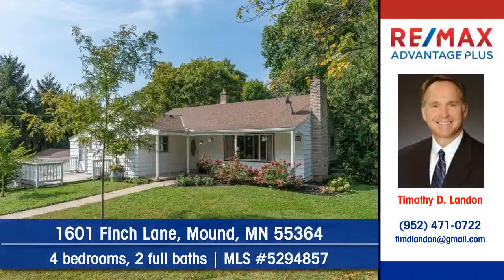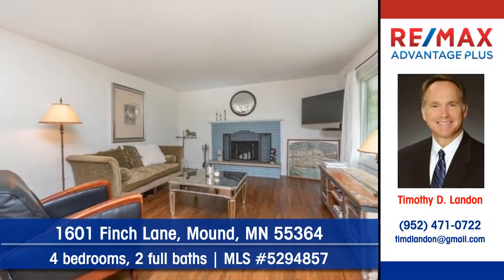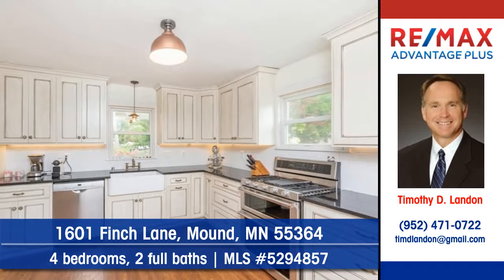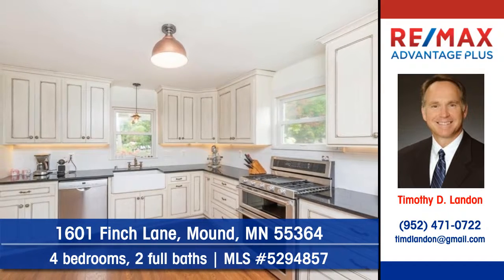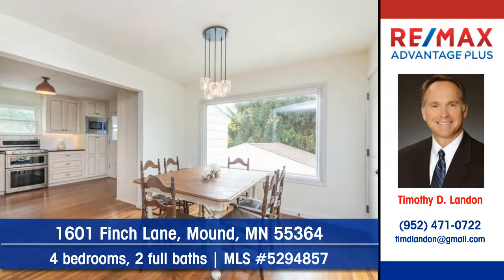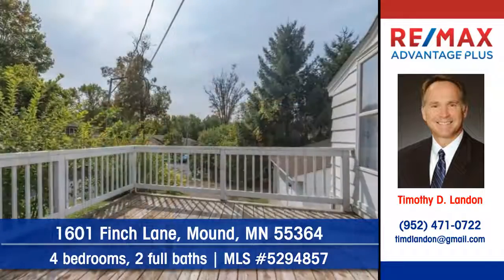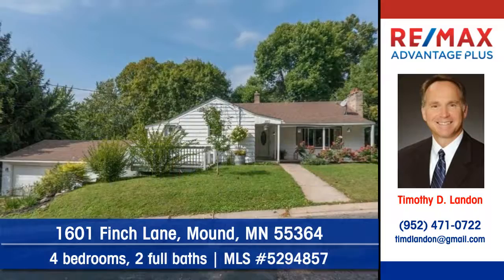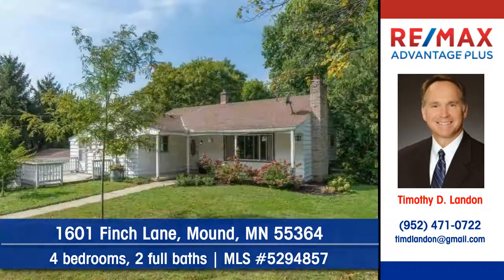Homes for sale 1601 Finch Lane Mound MN 55364 RE/MAX Advantage Plus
MLS Number: 5294857

Let Timothy D. Landon of RE/MAX Advantage Plus show you this nice home at 1601 Finch Lane in Mound. The oak flooring is sure to please you. Cabinets and counter space abound in the delightful kitchen. A formal dining room invites elegant entertaining to the home. You'll find 4 bedrooms and 2 full baths in this home. Expand your entertaining into the outdoors with the handsome deck. Here's your chance to live in the Woodland Point neighborhood. Contact Timothy D. Landon at RE/MAX Advantage Plus to arrange for a personal showing.

Walk out cottage on corner lot one block from Lake Minnetonka.  2 bedrooms up and 2 down make it a unique home that suits many living situations. Refinished oak floors, large windows and craftsman quality doors and trim typically seen in higher priced homes. Chef’s kitchen with custom cabinetry granite and tile, Kitchen Aid and Bosch appliances.  Luxury bath with giant walk in shower and soaking tub, custom vanities and double sinks. New Anderson windows. Large 2 stall garage plus room for jet-ski or motorcycle. Opportunity on lower level to create office or entertainment space. Located in the Woodland Points division, which has common docks designated to this neighborhood. Outstanding Mound Westonka School District!